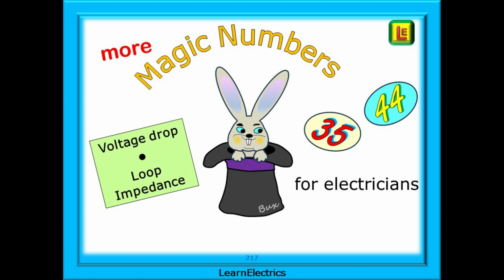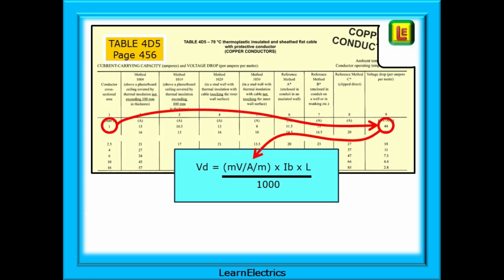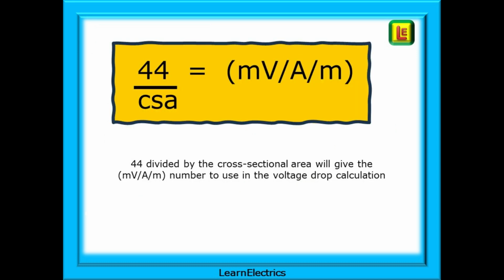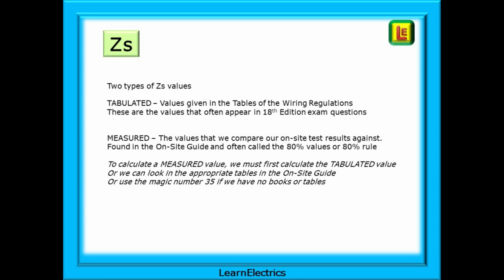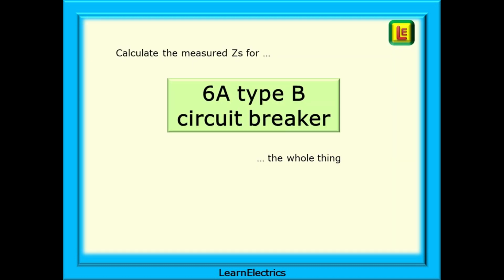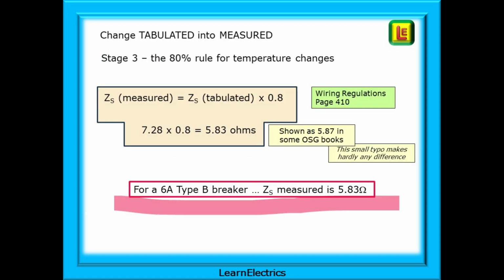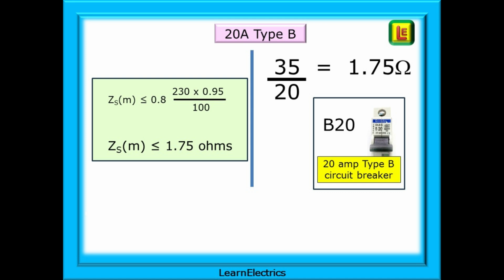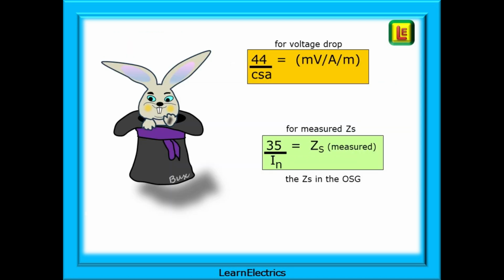MORE MAGIC NUMBERS FOR ELECTRICIANS – 35 AND 44 – HOW TO USE SHORTCUTS TO FIND ZS – AND MUCH MORE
Several years ago we made a short video called “35 THE MAGIC NUMBER” and it’s now time to improve on that and also to add a second magic number.

These numbers will help you to calculate Voltage Drop and Loop Impedance or Zs without the need to refer to tables and are quick and accurate.

There are always frequent questions on this, so it obviously matters to many of us.

Questions like …  I’ve heard that 35 is a magic number, magic for what?
Or very recently … I’ve been told that the number 35 can be used to find Zs, how does that work?
Then we had … Can we have more detail about how the Zs numbers are actually worked out

And 44 is also a magic number that I, personally, use quite frequently.

The video will explain where the numbers come from, how we actually calculate Zs for example so that you better understand the short-cut. So you can appreciate why the magic numbers work as they do.